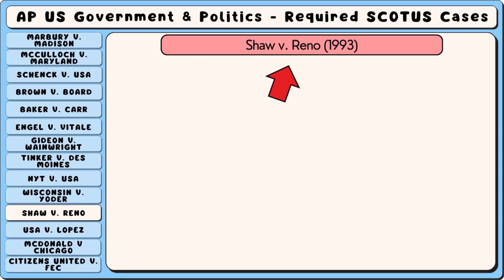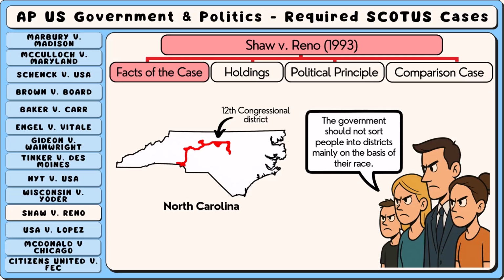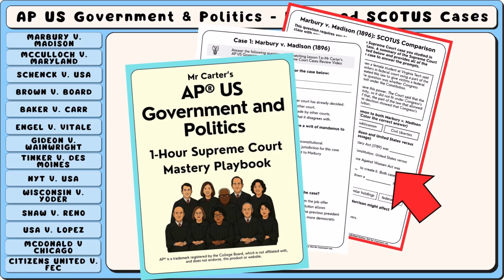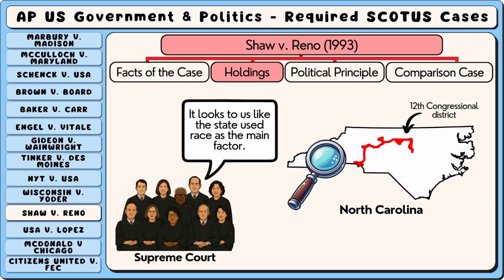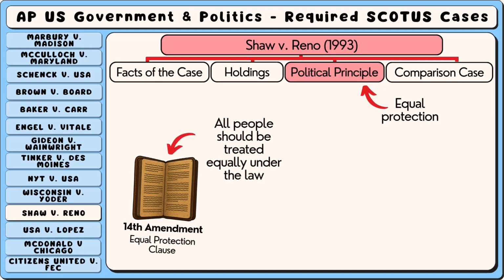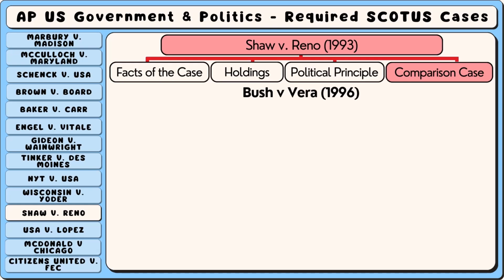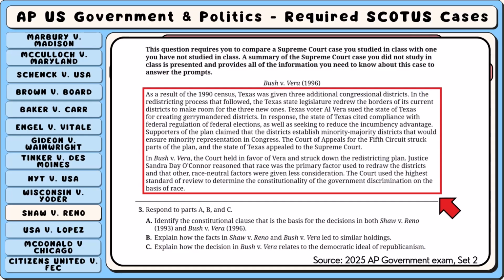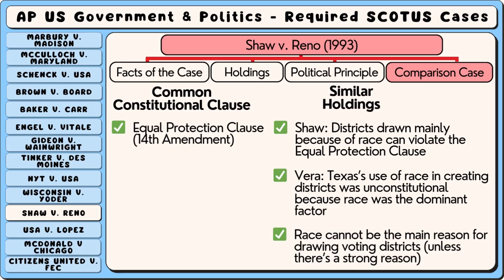Shaw v Reno (1993) | AP Government and Politics Required Supreme Court Case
Or the full 13-Hour AP® US Government & Politics Exam-Ready Study Guide and FRQ Mastery Playbooks

Summary of the Shaw v Reno (1993) required SCOTUS case (Supreme court case) for the AP US Government and Politics course, with free response question (FRQ) tips - the SCOTUS Comparison question.